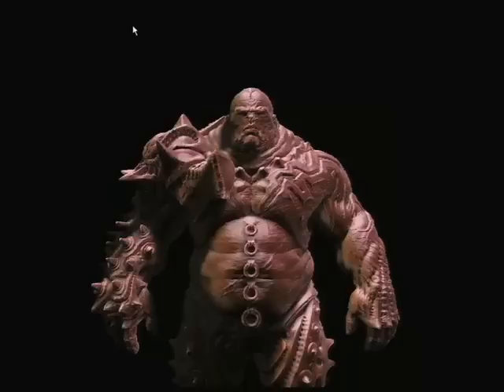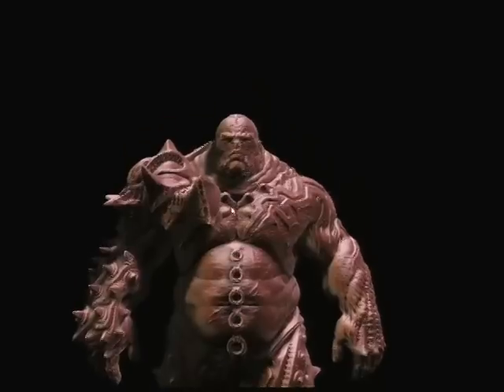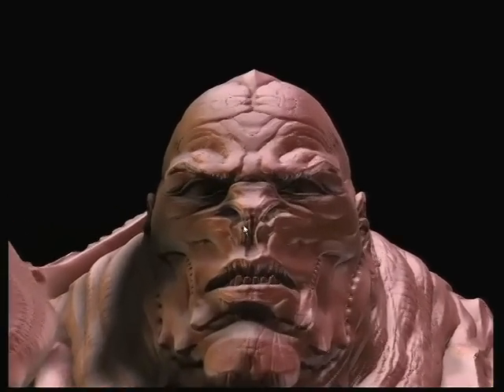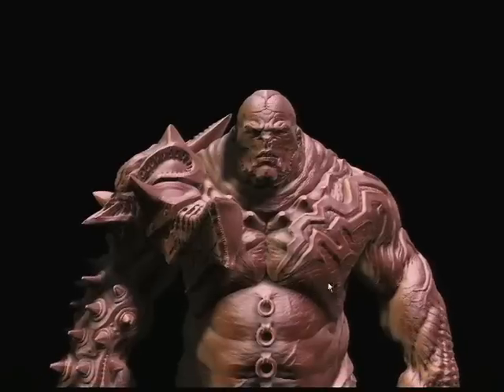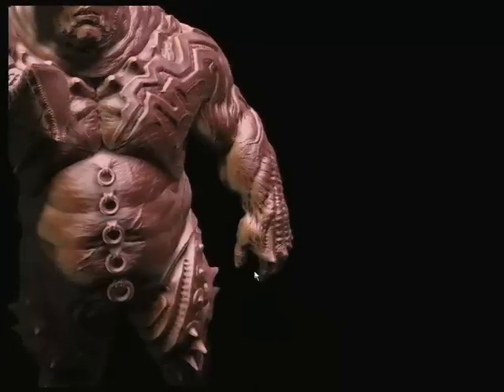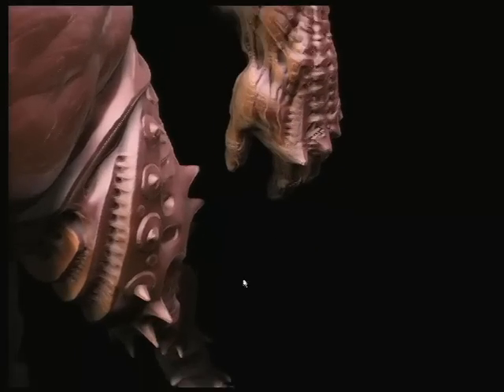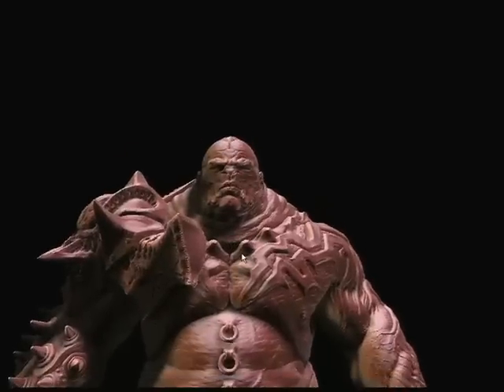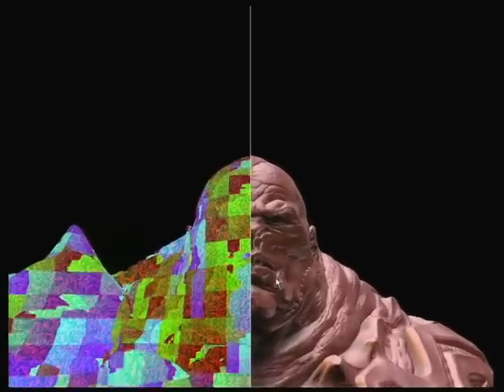Sparse Voxel Octree (SVO) Demo by Jon Olick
This demonstration of real-time sparse voxel octree technology was debut at Siggraph 2008.